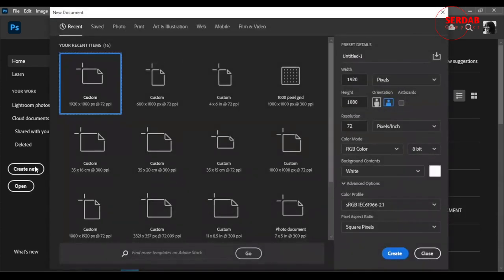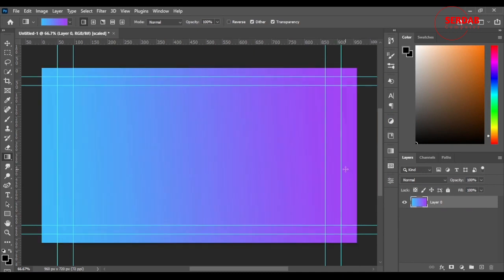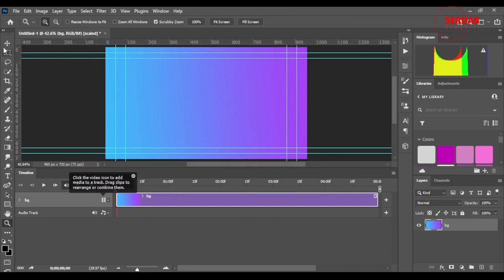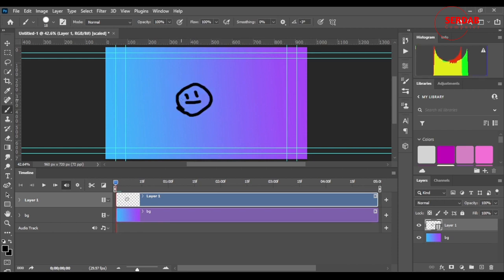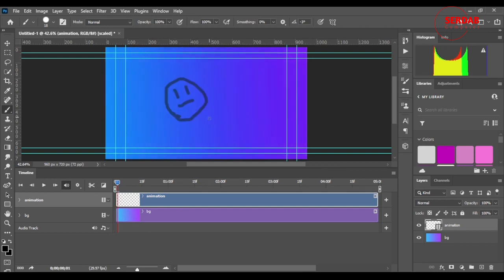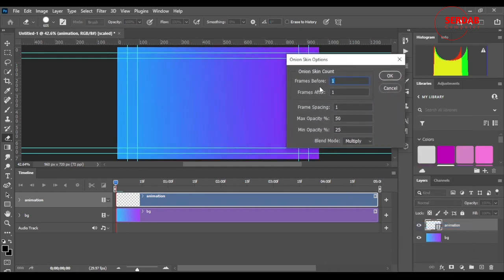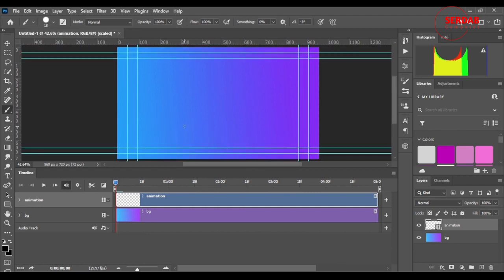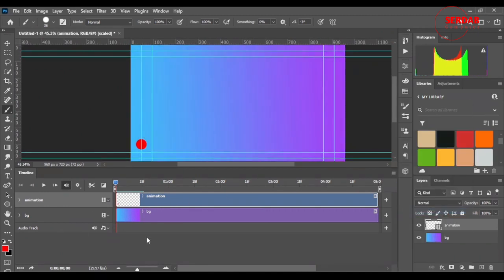Adobe Photoshop - Animation